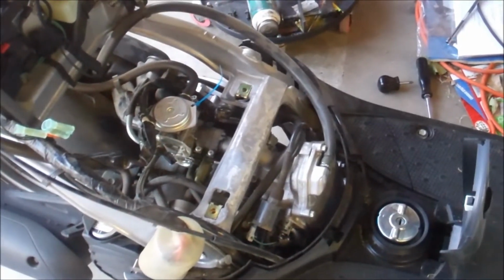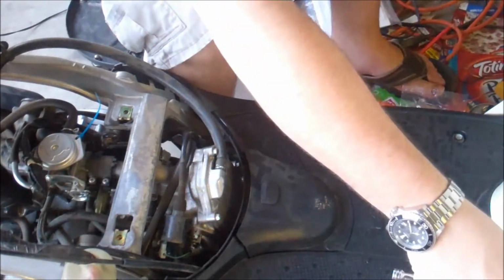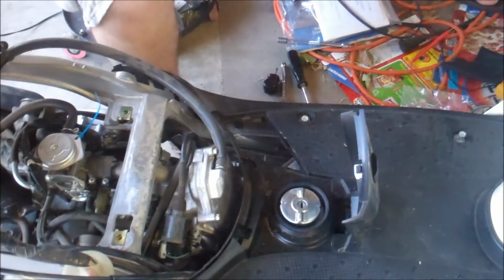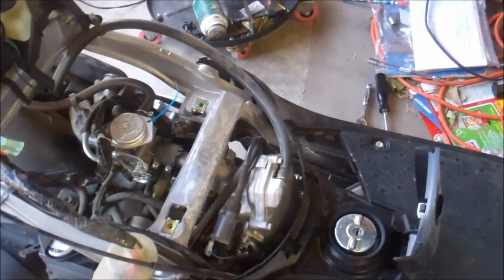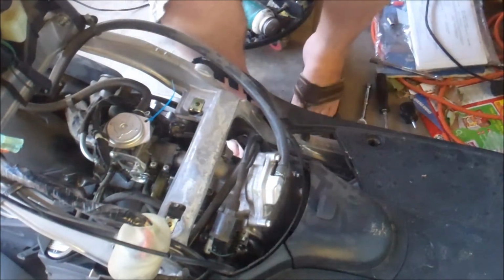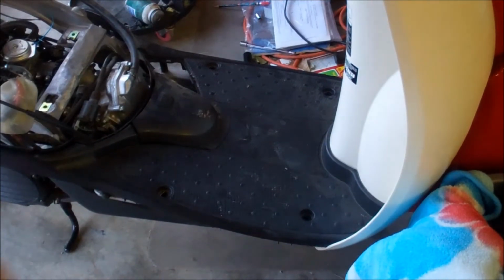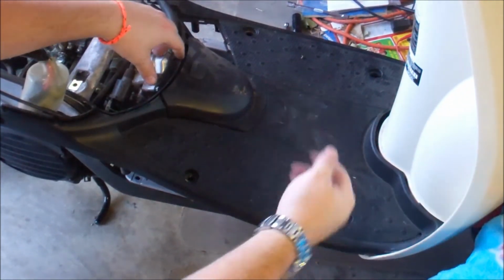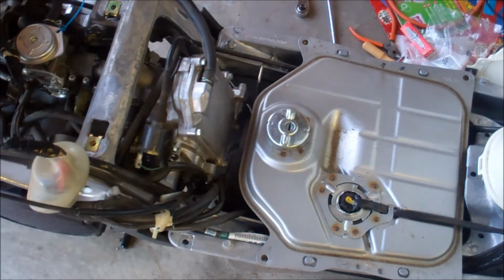2005 Honda Metropolitan (CHF50) Floor Pan Removal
2005 Honda Metropolitan (CHF50) Floor Pan Removal